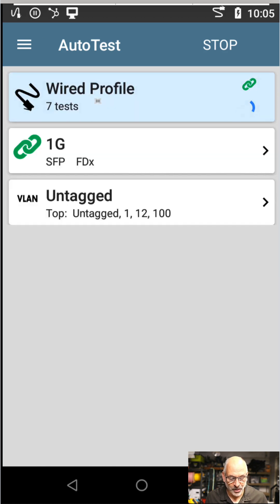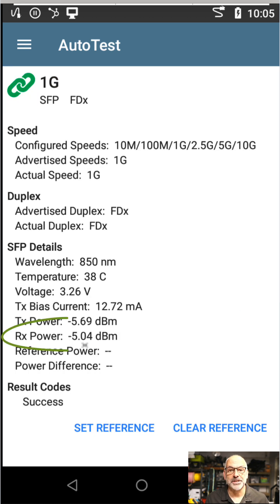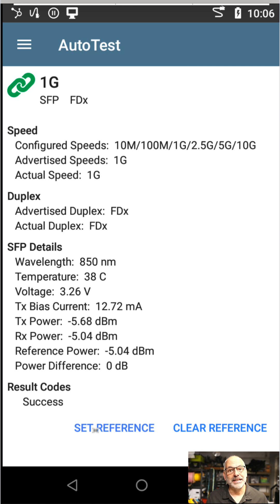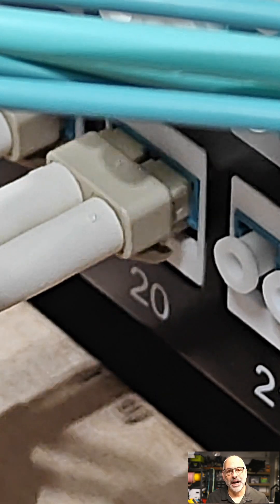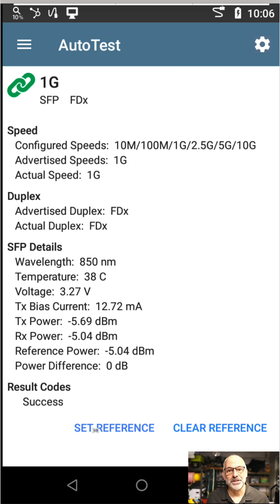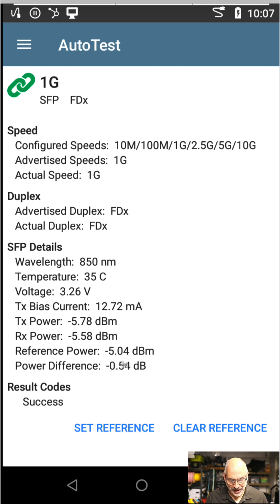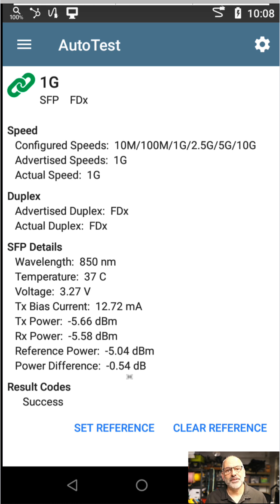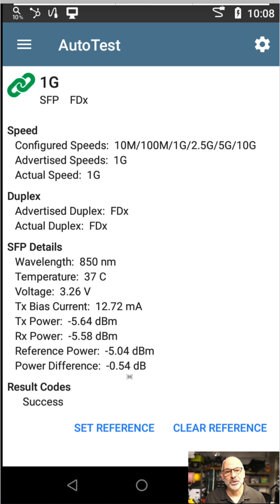Measuring Loss on a Fiber Link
Sometimes we need to know how much loss we’re seeing across a fiber link. In this video Mike Pennacchi shows us how you can use NetAlly tools like the LinkRunner AT 3000/4000 or LinkRunner 10G to do this.

Big Thanks to Mike Pennacchi from @MikePennacchi